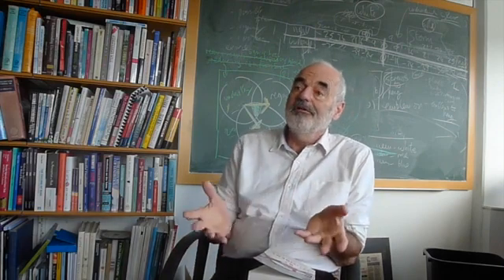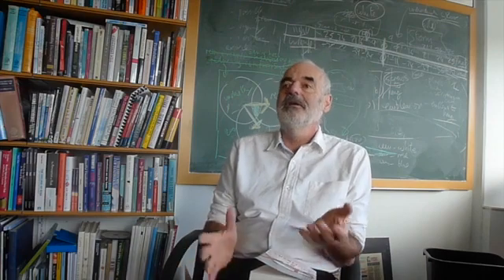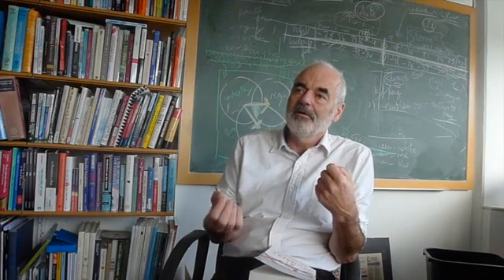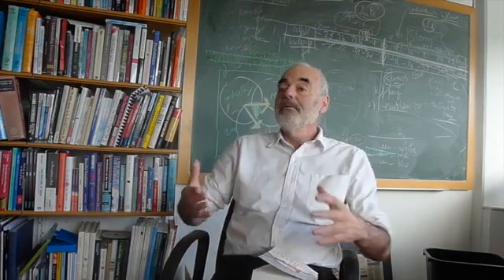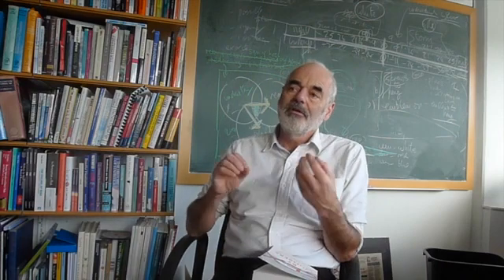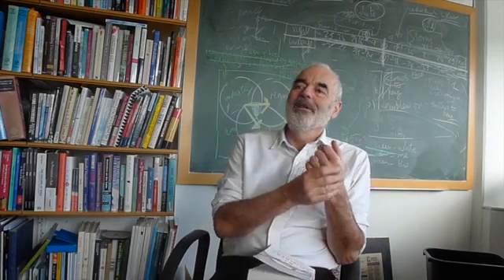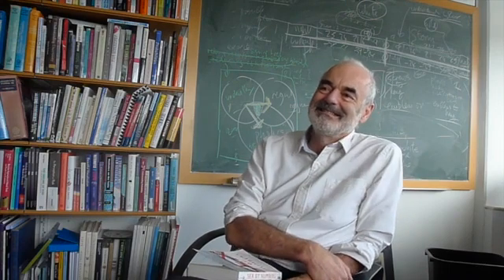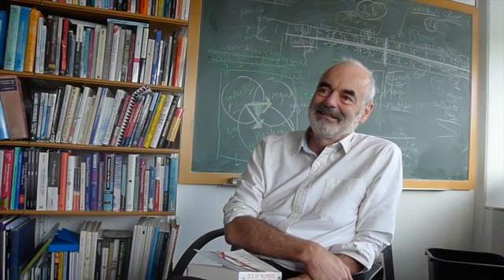'Sex by numbers' - Plus talks to Professor David Spiegelhalter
Plus talks to David Spiegelhalter, Winton Professor for the Public Understanding of Risk at the University of Cambridge, about his book 'Sex by Numbers'.

"Sex is a great topic," says Spiegelhalter. "There's lots of it going on, but we don't know what goes on or how much of it, because most of the time it goes on behind closed doors. It's a really difficult topic to investigate scientifically, and a real challenge for statistics." Spiegelhalter's aim is to get people interested in a critical approach to the numbers they hear about in the news and give them the tools to figure out if they can be believed. "It's really a book about statistics, using sex as an example", Spiegelhalter says.